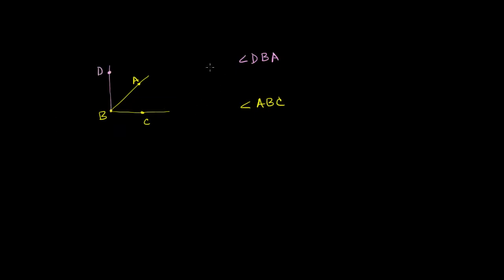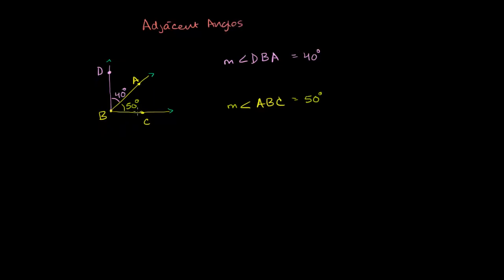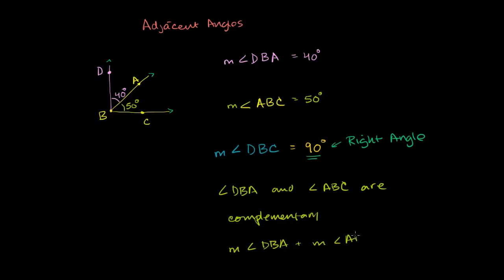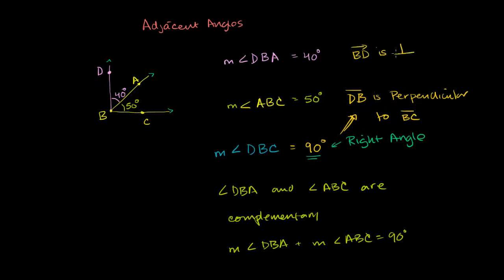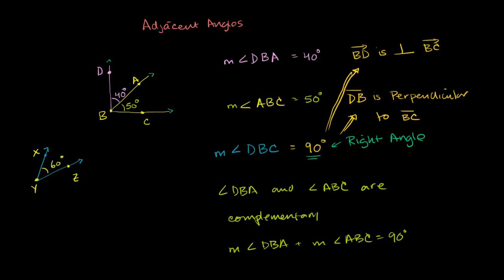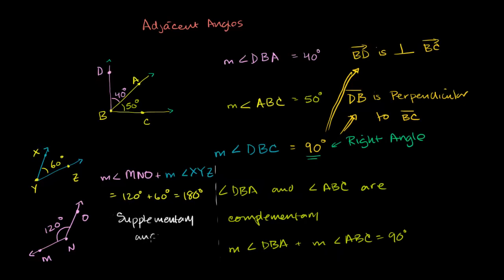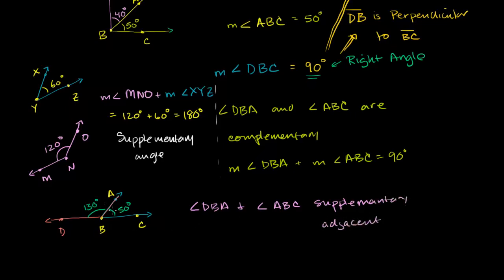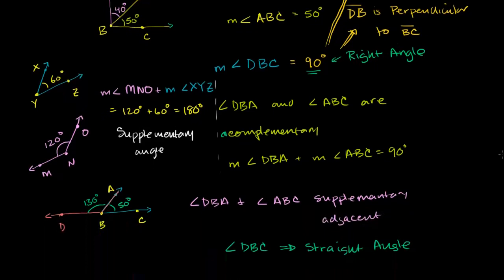Math Grade 7 - Complementary and supplementary angles